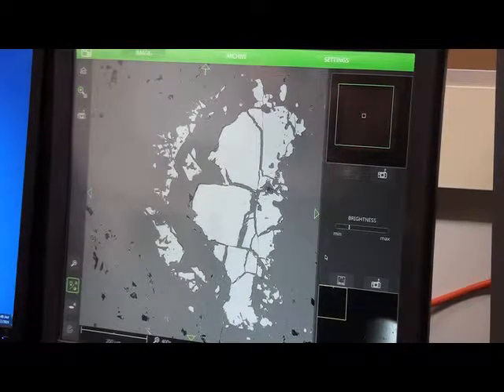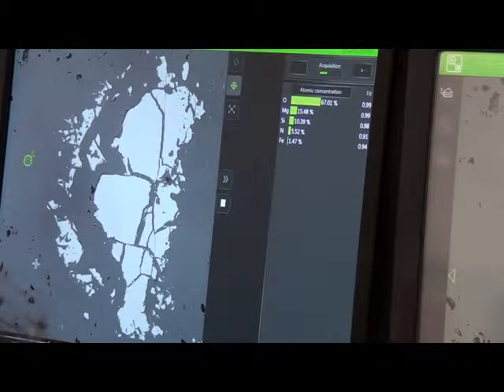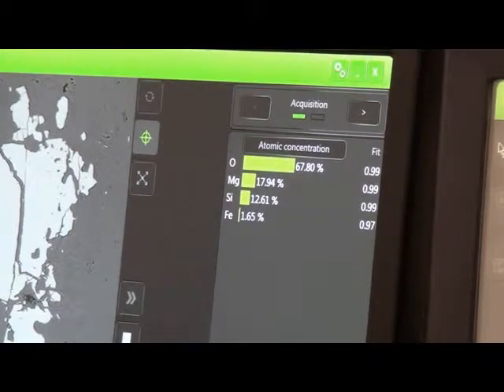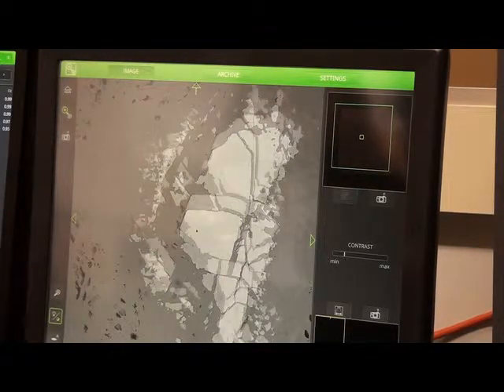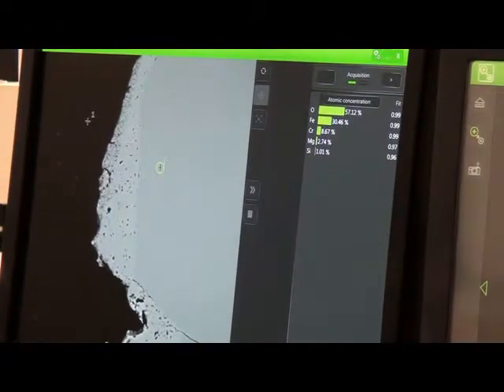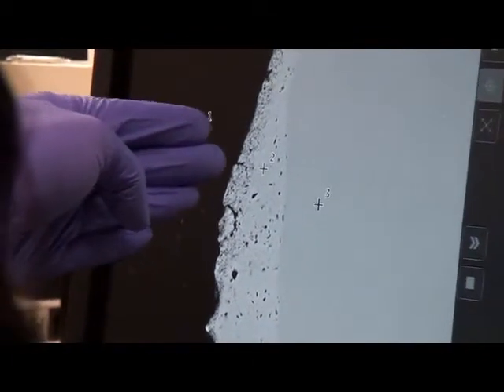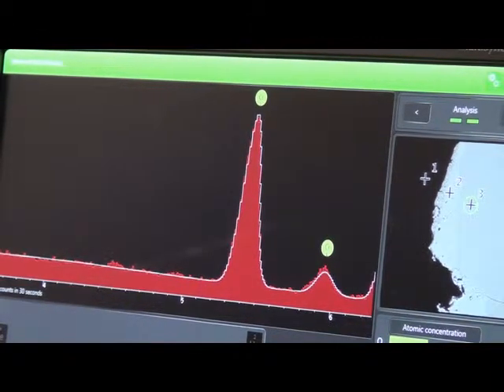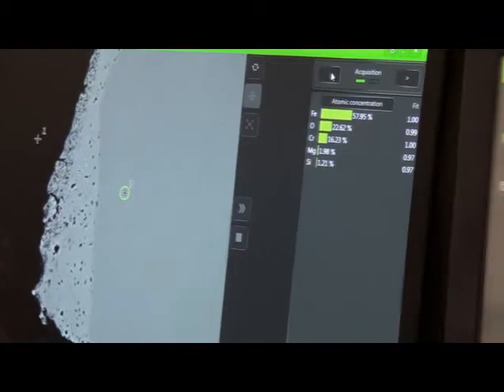SEM and EDS Analyses of a Geologic Sample (NVCC 11/13)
Demonstration with Dr. Michael Mengason at Northern Virginia Community College using the SEM imaging controls (e.g., contrast and brightness) to find interesting details and areas of interest on a metamorphic rock specimen for EDS analysis. Using the EDS, Dr. Michael Mengason is able to identify chemical differences and phase changes in the metamorphic specimen.